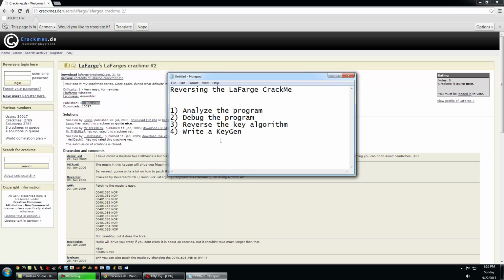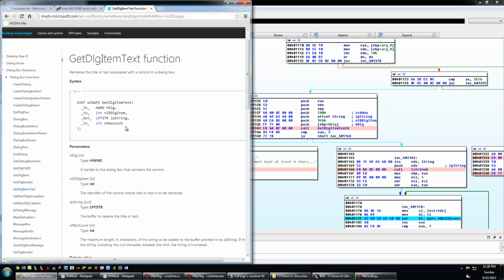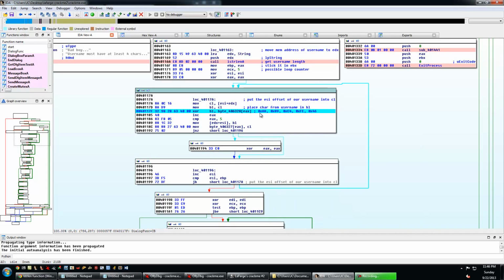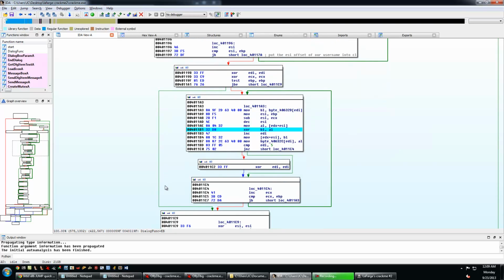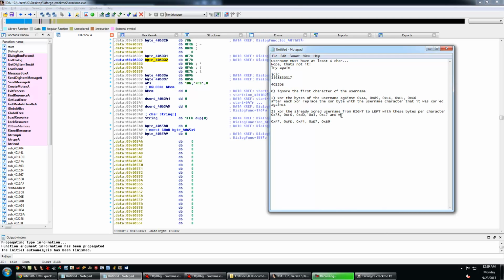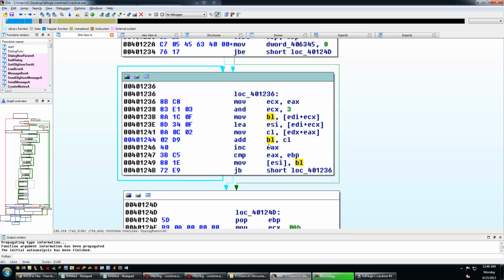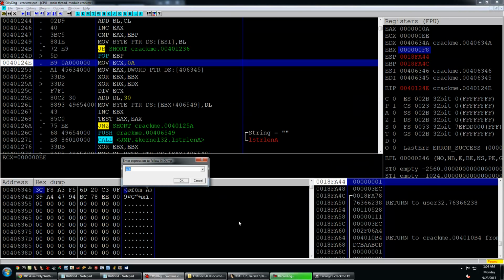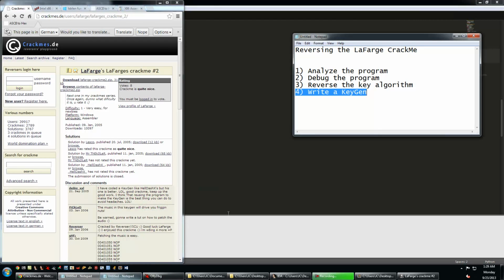Reverse Engineering the LaFarge Crackme #2 and keygen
In this video I will walk through my approach to reversing this old crackme using Ollydbg and Ida Pro and creating a keygen by cheating and again with a python script. I do not go into detail about the python file however I do break down the logic that one needs during the RE portion.

I do not plan on checking youtube comments often.